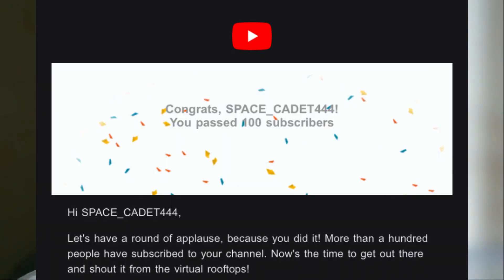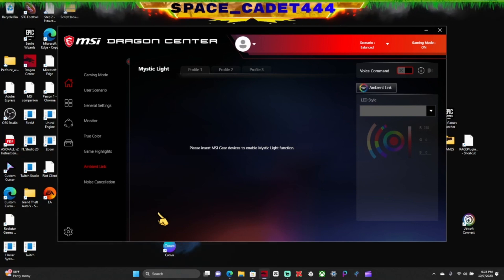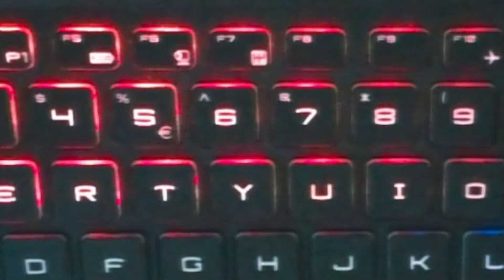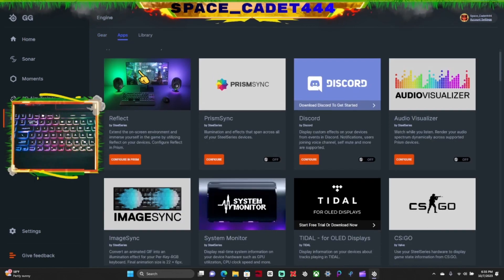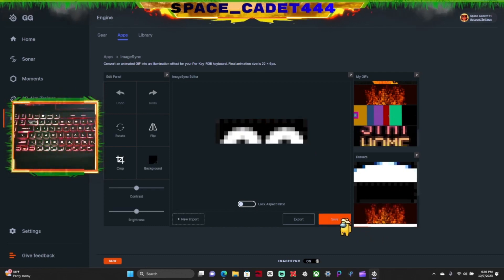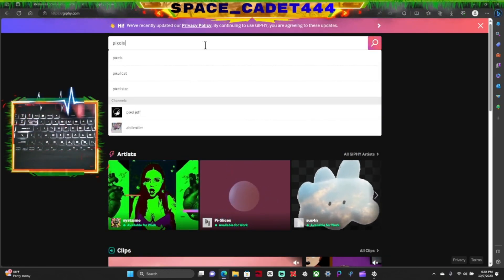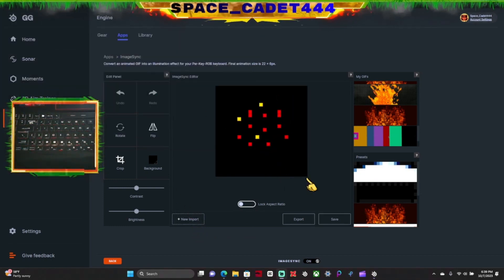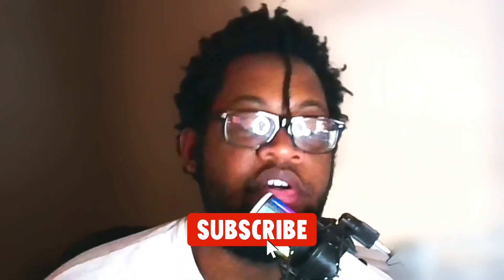HOW TO CHANGE THE COLOR OF YOUR KEYBOARD FULL VID